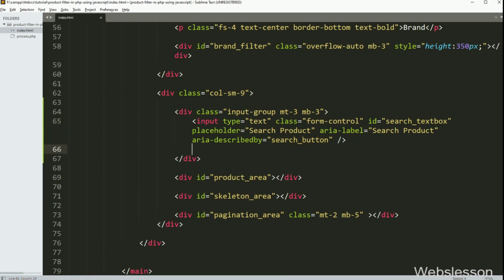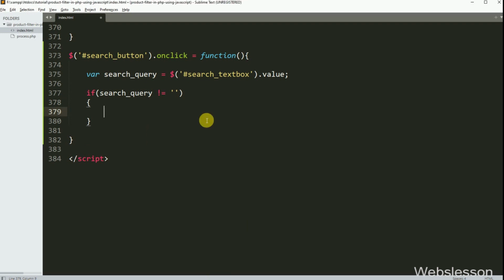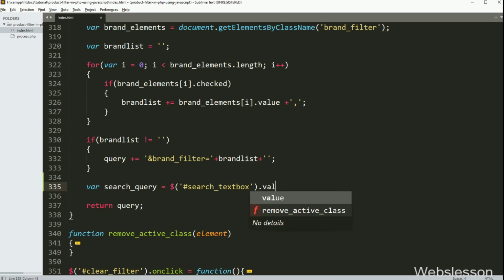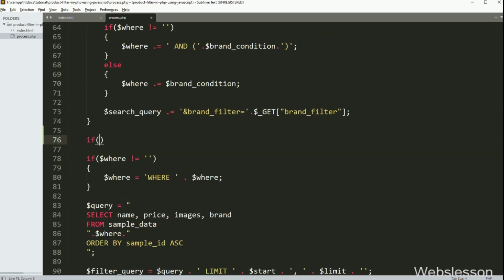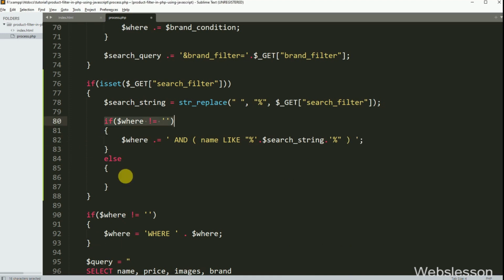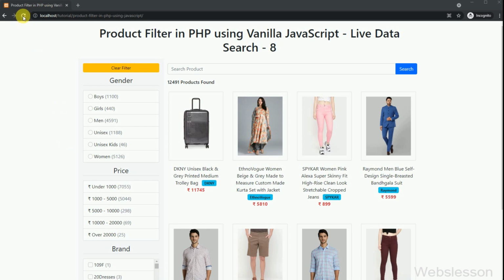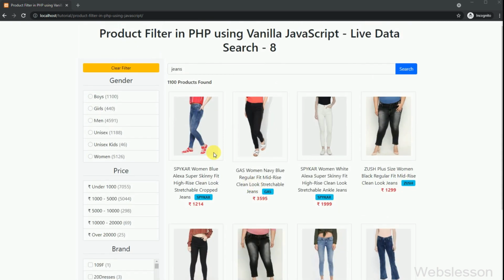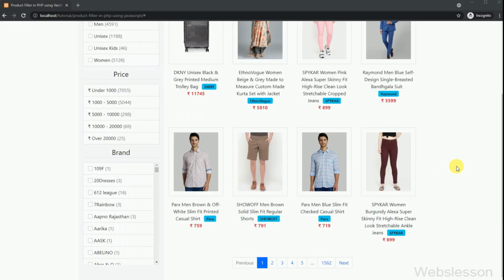Product Filter in PHP with JavaScript, Bootstrap 5 & MySQL - Ajax Live Search Filter - 8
Learn How to Implement Ajax Live Data Search Filter in Advance Product Filter with Pagination using PHP with JavaScript, MySQL and Bootstrap 5. Ajax Live Data Search using JavaScript PHP MySQL. How to Create Search bar in PHP and MySQL using JavaScript. Live Search in PHP and MySQL with Ajax and JavaScript. How to Add Ajax Live Data Search in Product Filter using JavaScript with PHP.